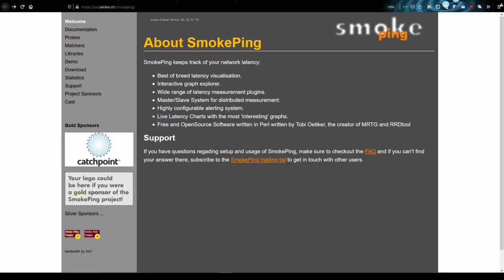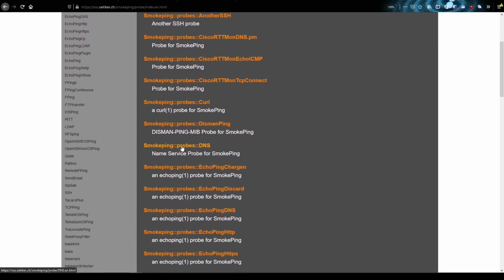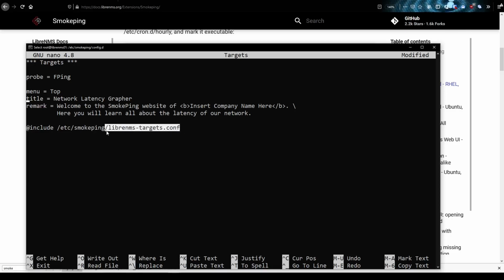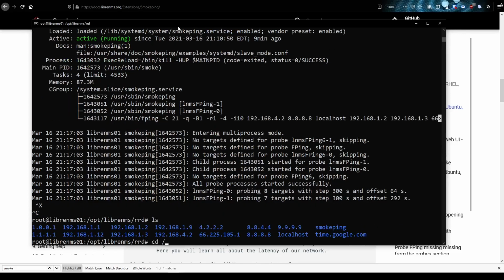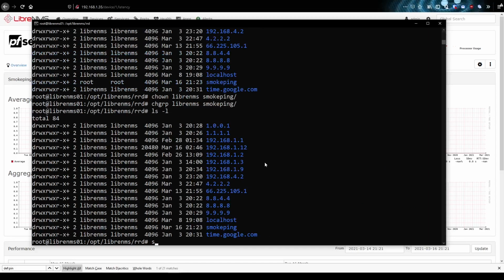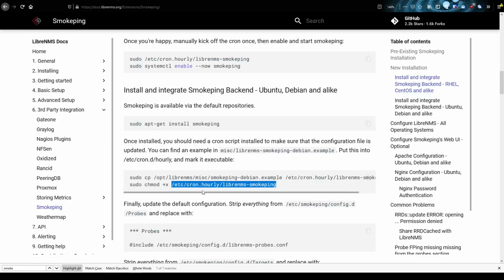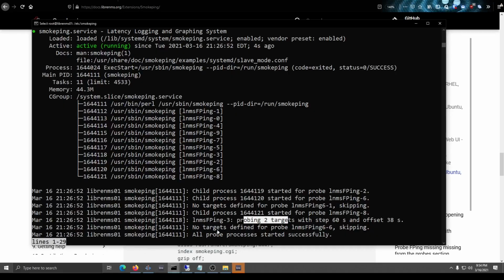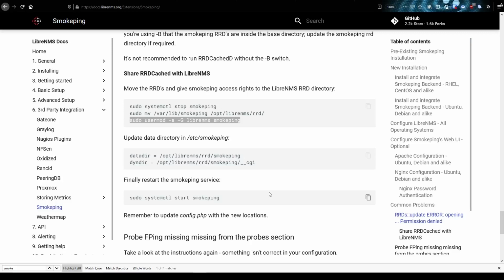LibreNMS Smokeping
Integrating Smokeping with LibreNMS